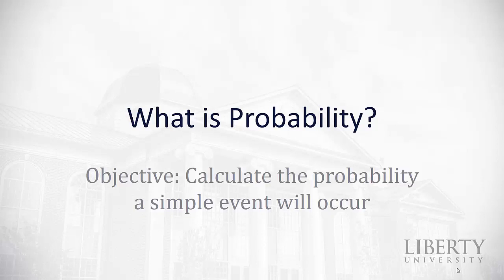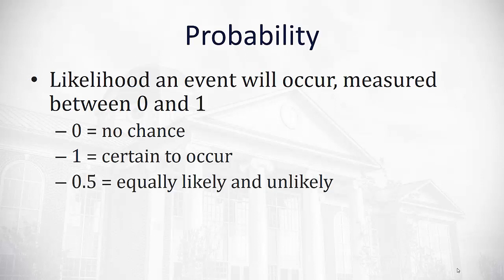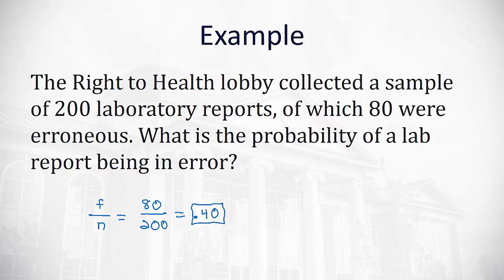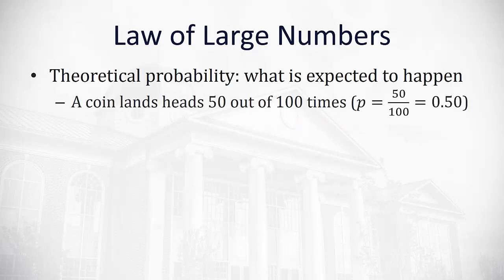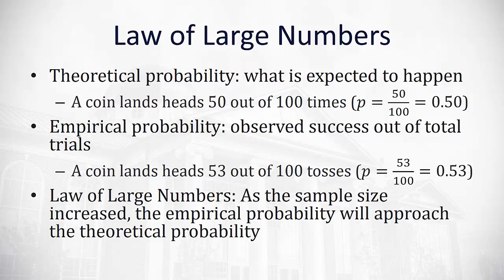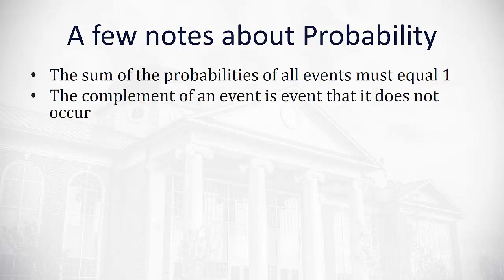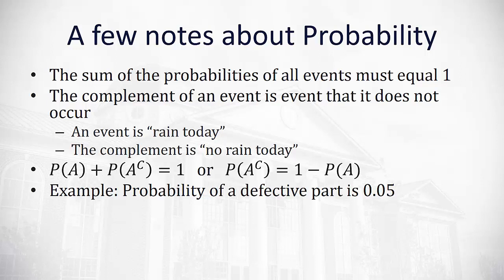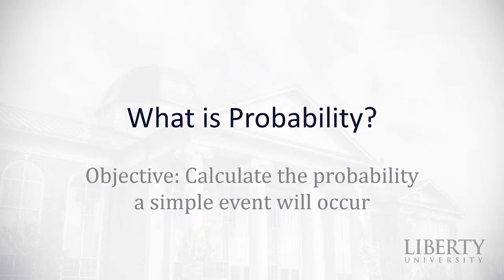4.1 What is Probability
Calculate the probability a simple event will occur